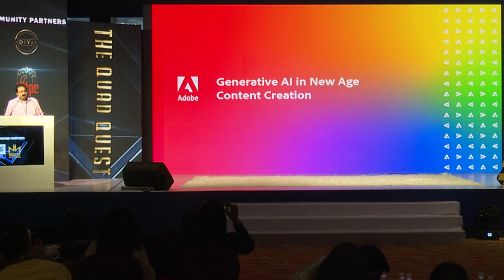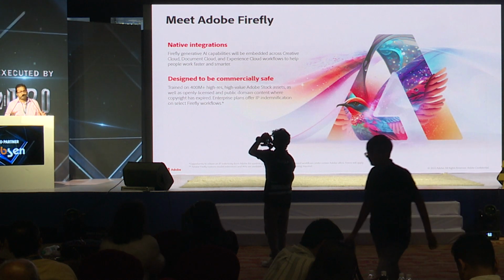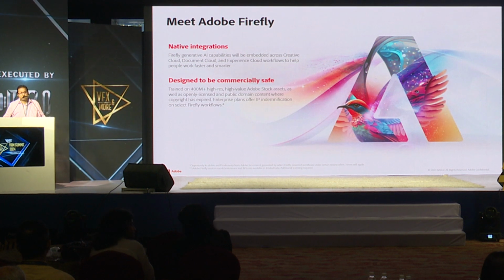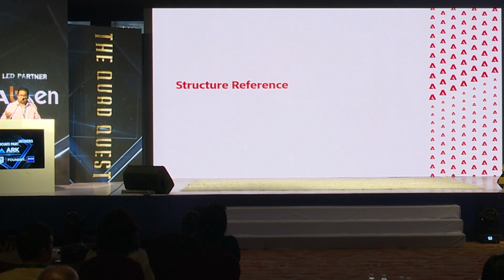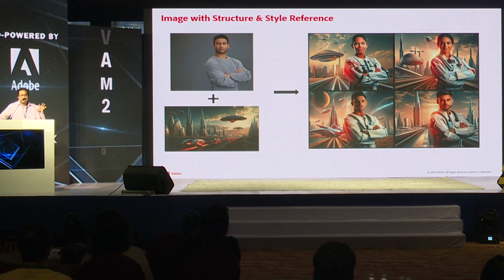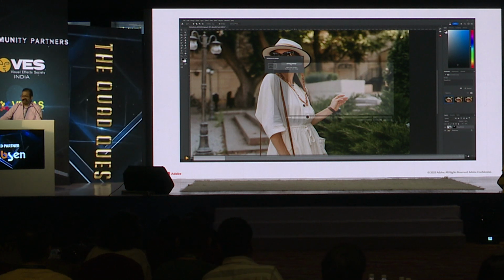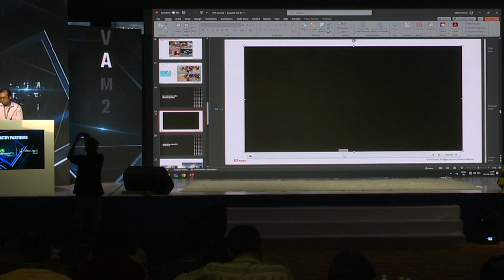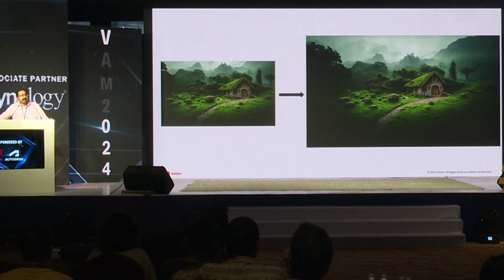VAM Summit 2024: Generative AI in New Age Content Creation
In the session Generative AI in New Age Content Creation, @Adobe senior solution consultant Mohd Yaman explained the latest AI-integrated features in Adobe’s software. He showed how artists can easily replace various elements in a picture using the software’s tools.